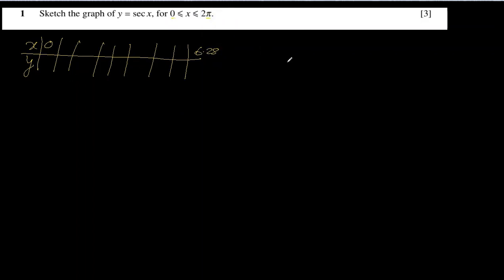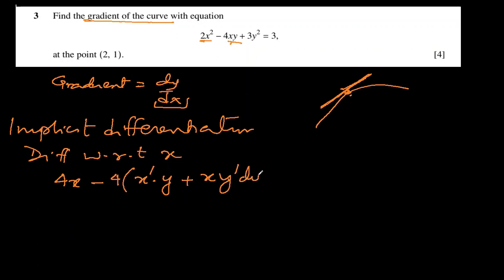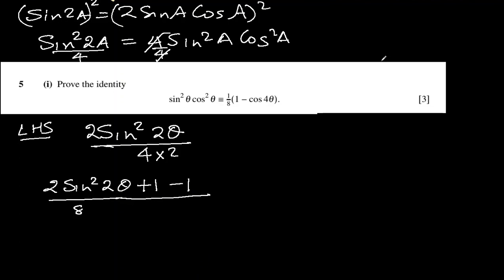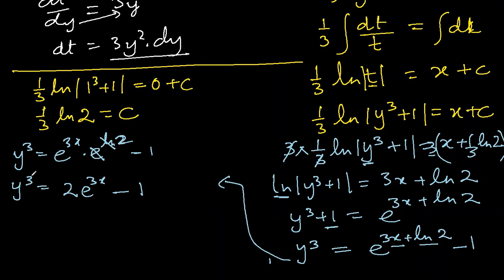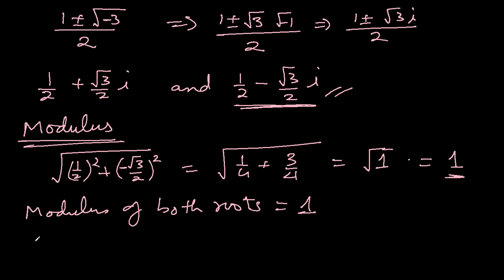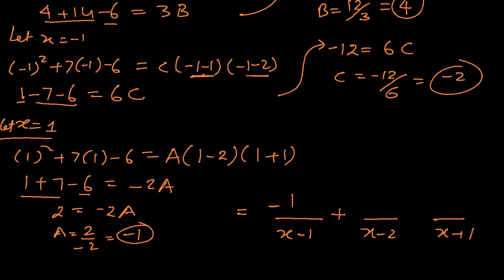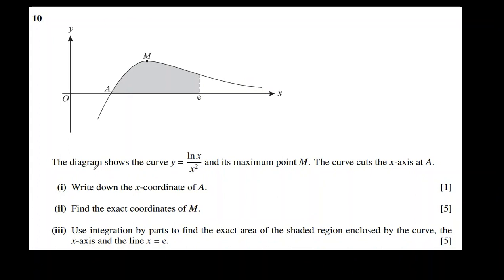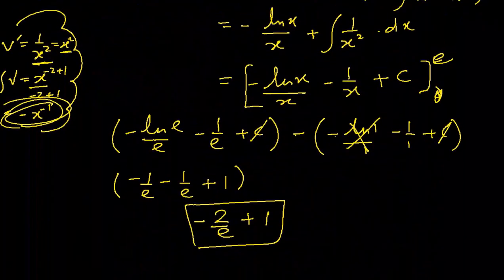CAIE A LEVEL PURE MATH 3 | MAY JUNE 2004 | 9709/03/M/J/04 | ALL SOLUTIONS | RELEVANT IN 2022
Timestamps
00:00 Question 1 Graph of y= sec x
05:18 Question 2 Absolute inequality
09:48 Question 3 Implicit Differentiation
14:20 Question 4 Exponential equation
19:50 Question 5 Trigonometric Identities and Equations
26:20 Question 6 Differential Equations and Integration
32:25 Question 7 Improving Numerical Solutions/ Iterative Formula
39:00 Question 8 Complex numbers
47:35 Question 9 Partial fractions, Binomial Expansion
1:02:39 Question 10 Area under curve by Integration